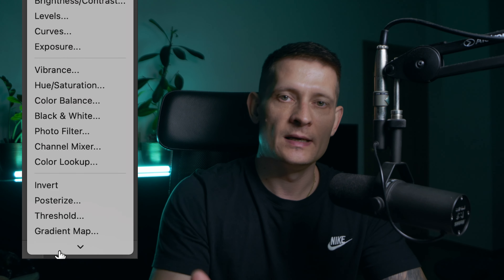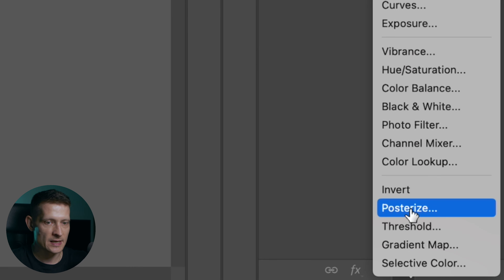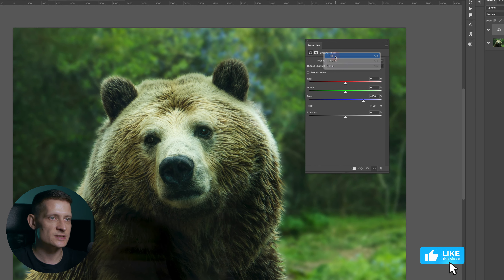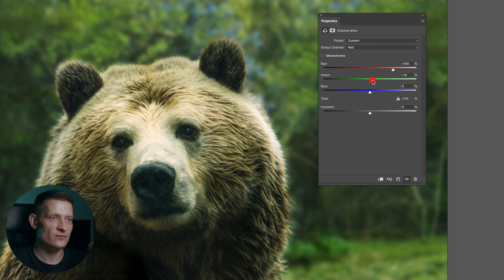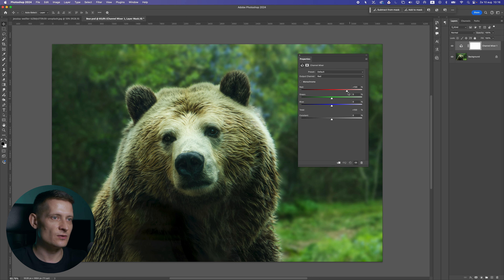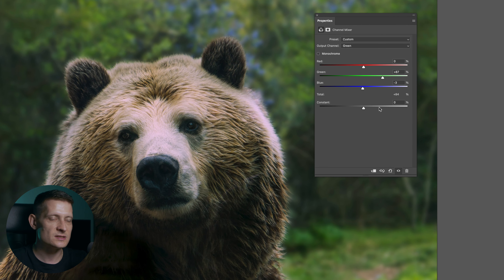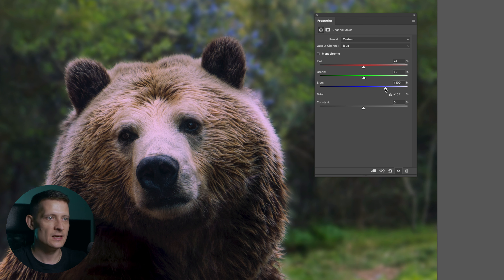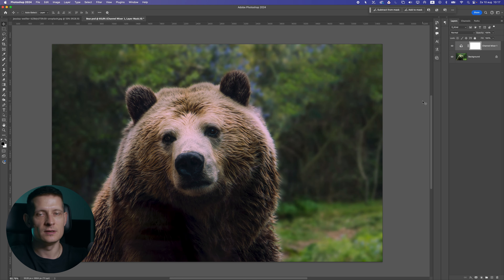How to Use Channel Mixer in Photoshop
If you’ve ever wondered how to take your photo editing skills to the next level, the Channel Mixer in Photoshop is a tool you don’t want to overlook. It’s powerful for creating custom black-and-white conversions, adjusting color tones, and adding artistic effects that make your images stand out.

► RECOMMENDED SOFTWARE & CREATIVE RESOURCES:
✅ Aiarty Image Enhancer - AI Enhancement Software for Denoises, Deblurs, Upscales & More